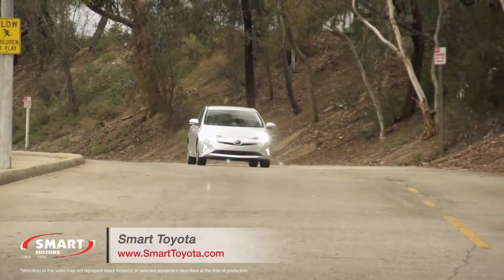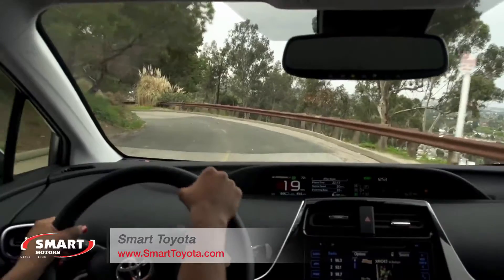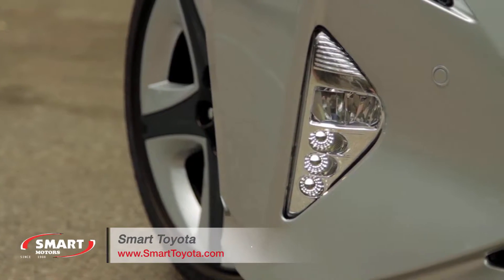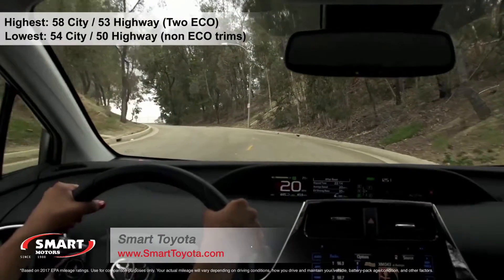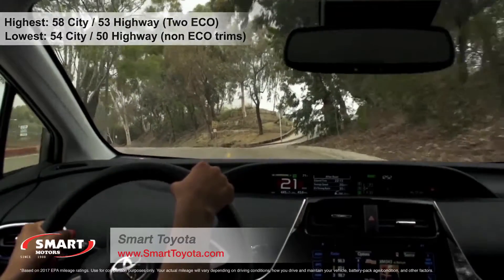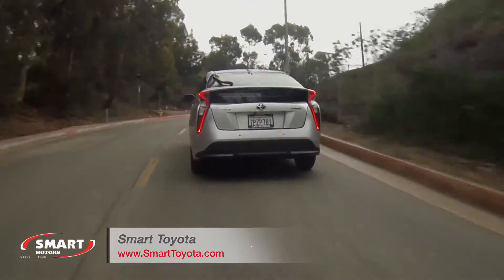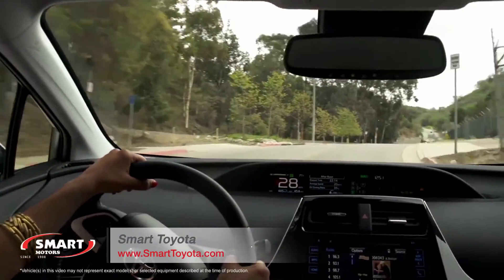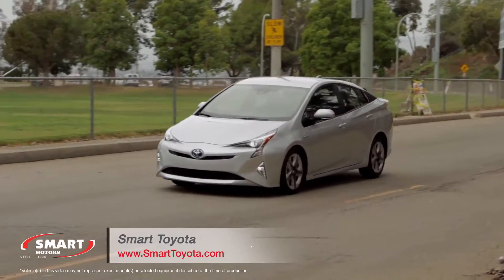17 Toyota Prius Dealer Madison WI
We stock a great selection of the new 2017 Prius Hybrid. Typically you will find more than 30 in stock and more on the way. When shopping Hybrid vehicles you will find that Smart Motors Sales Staff is very knowledgeable and our service department is second to none when it comes to keep your Hybrid on the road.